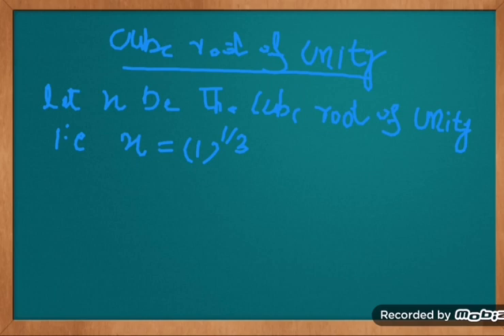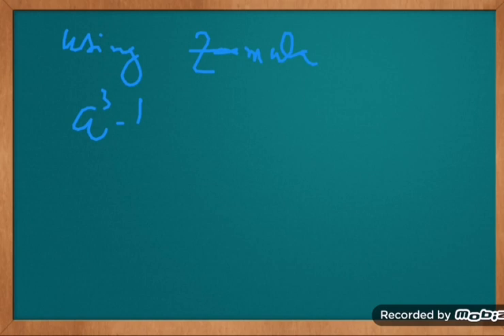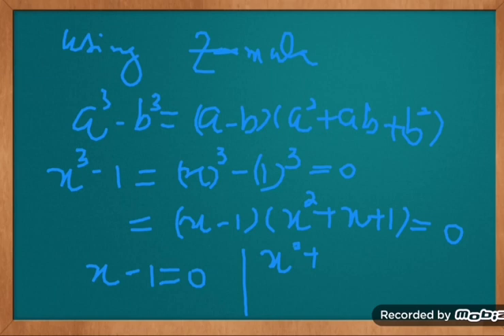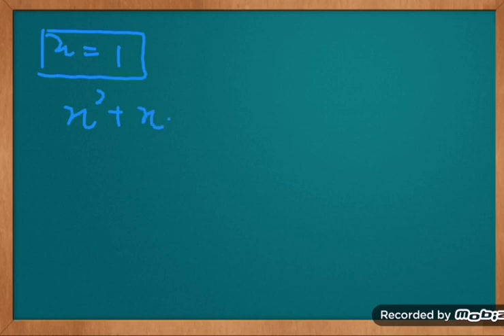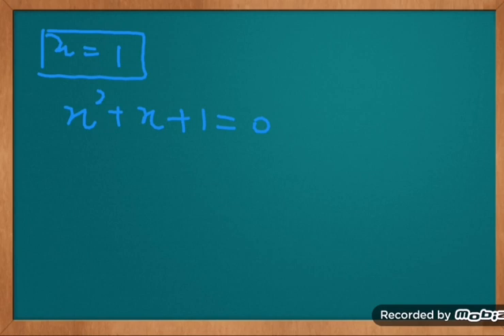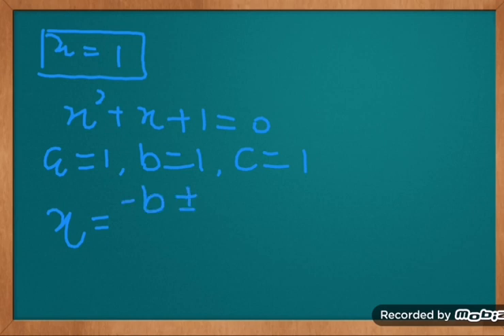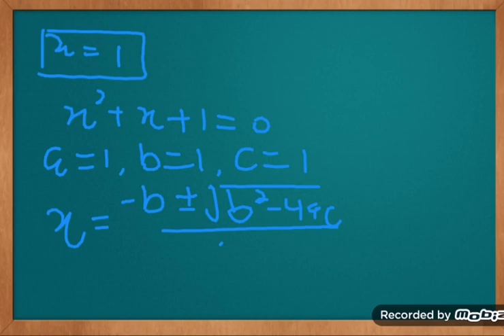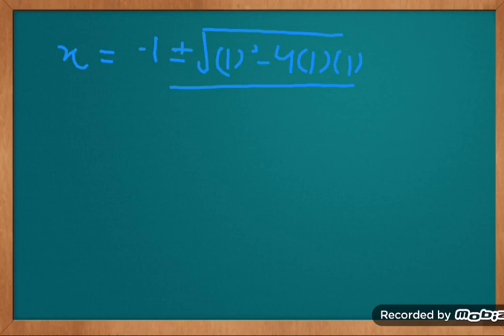CUBE ROOTS OF UNITY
In this tutorial of class 10th we are  derived CUBE ROOTS OF UNITY.